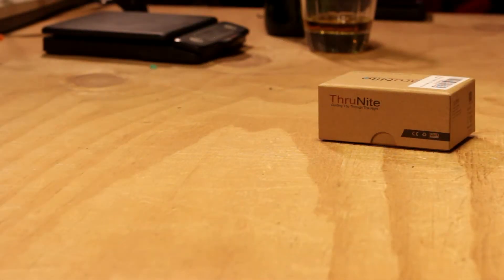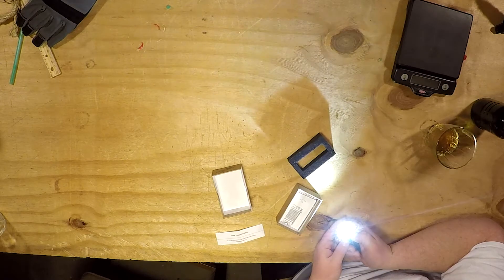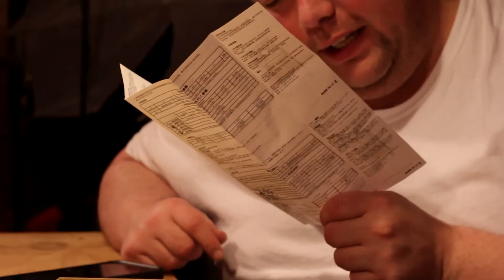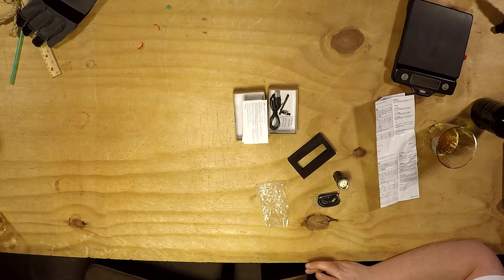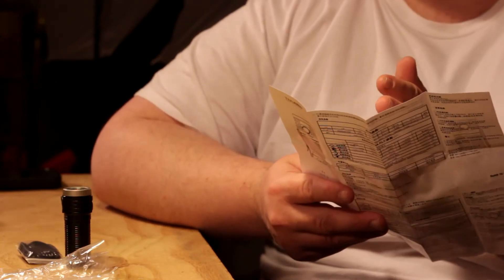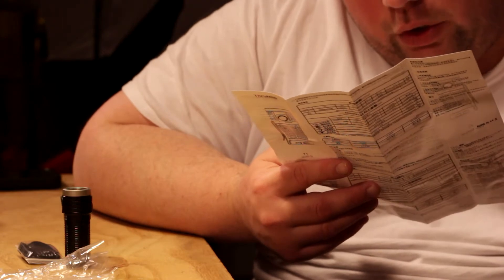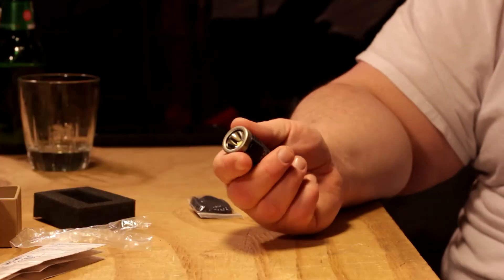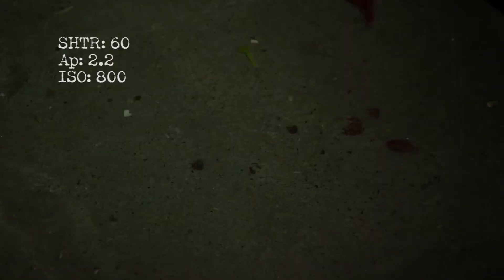Thrunite T1 | Flashlight Review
If you like a flashlight with a gradual step in lumens then this is the flashlight for you. Some prefer to have the 3 or 5 different settings. With the T1, you can choose where to stop the brightness level.

Thrunite T1: